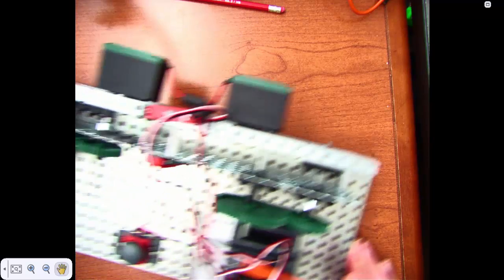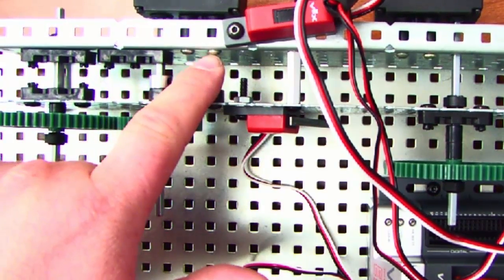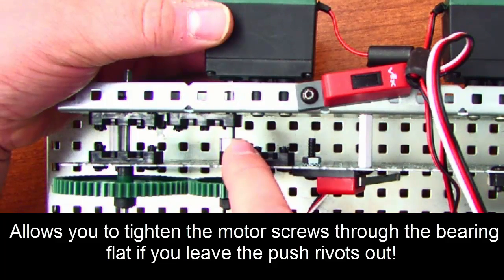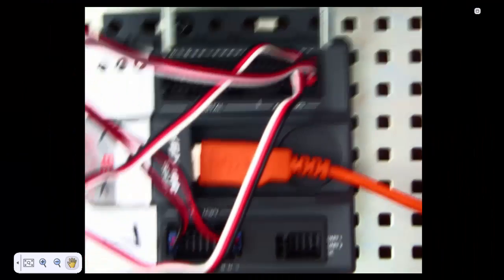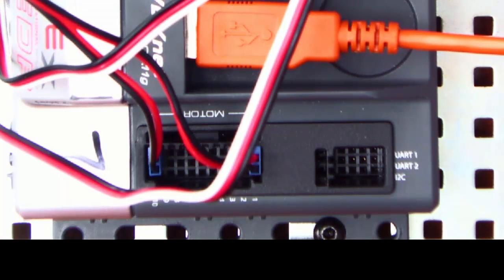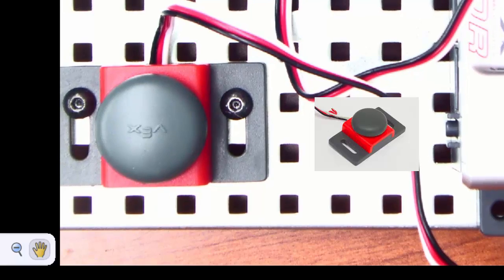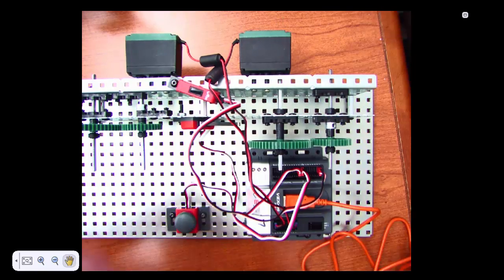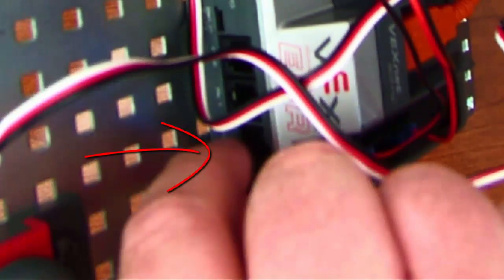VEX Test Bed Build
How to build test bed for programming later in the nine weeks!